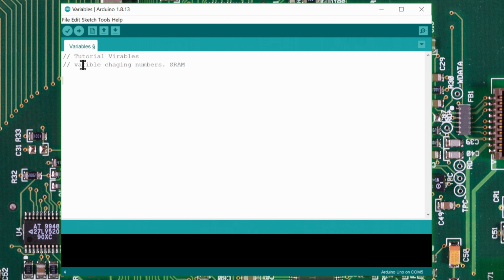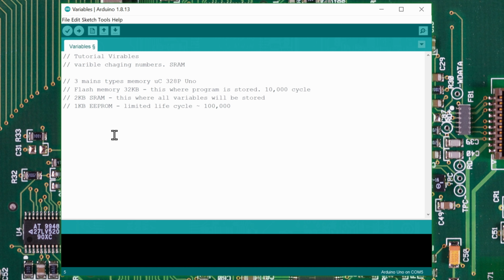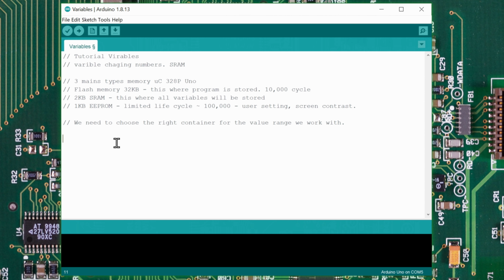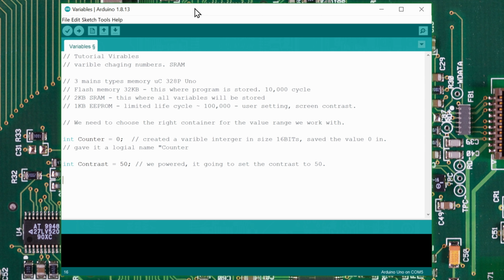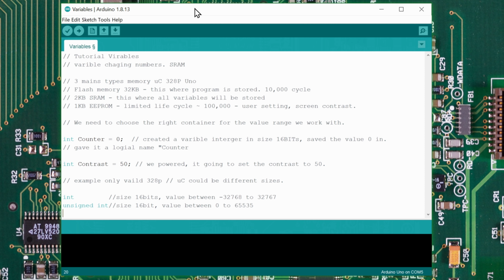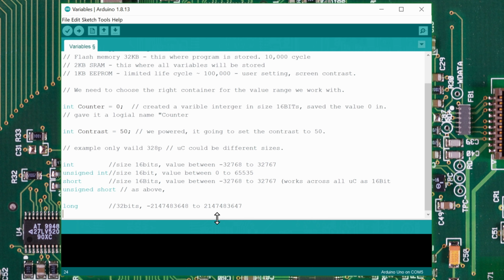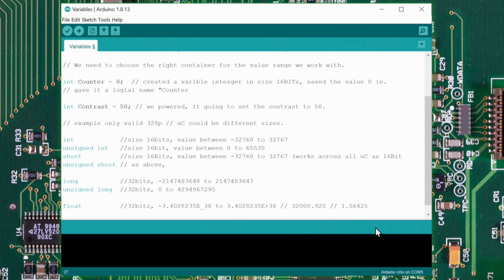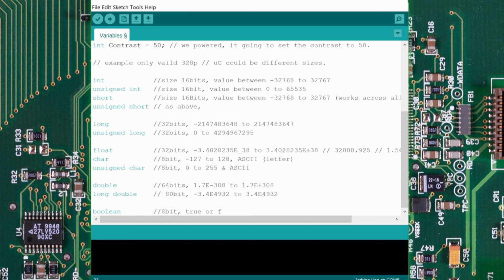Tutorial 5 Variables and Memory types